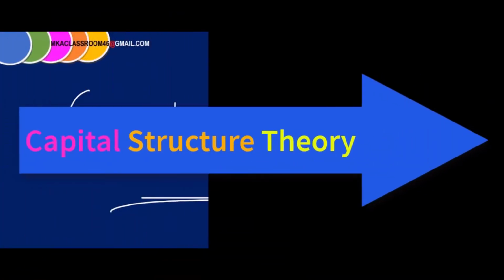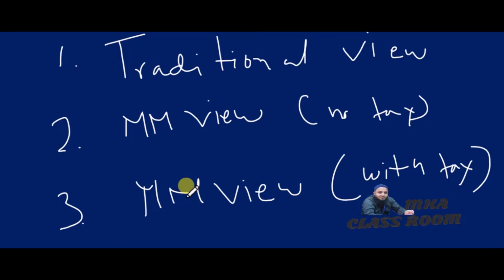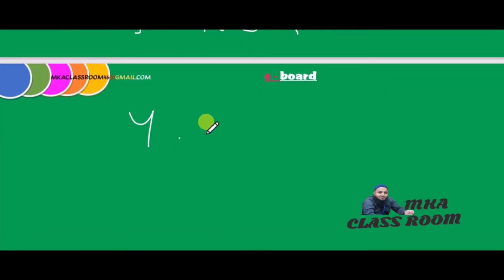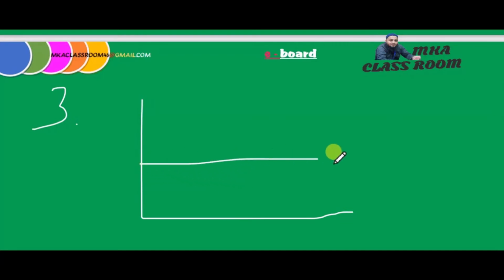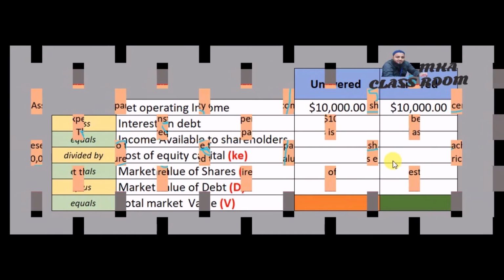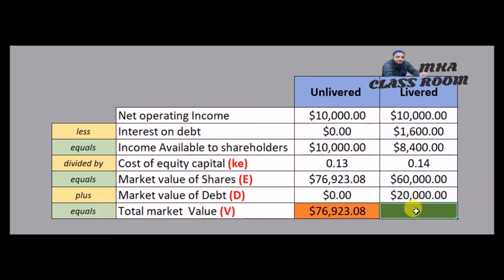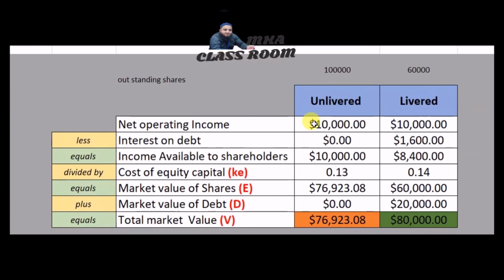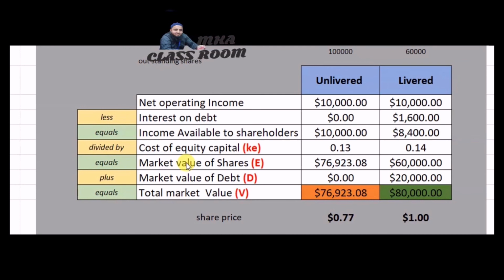Capital Structure Theory: MM View (With No Tax)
Here we will try to describe:
The Theory of Capital Structure:
1) Traditional View
2) MM View (No Tax)
3) MM View (With Tax)